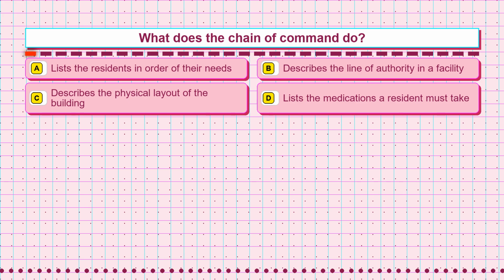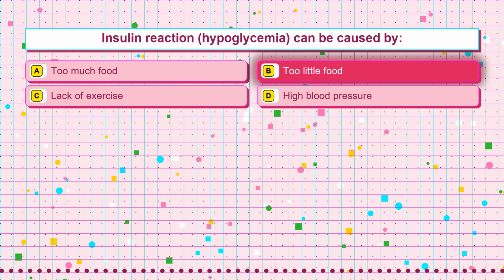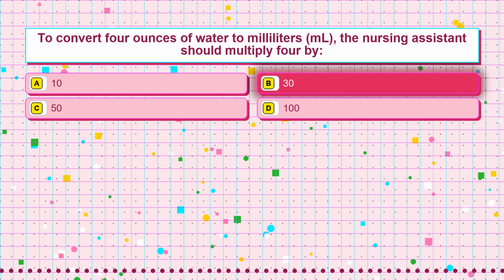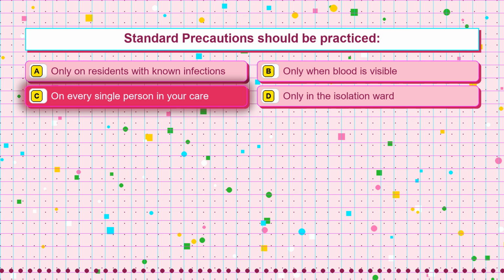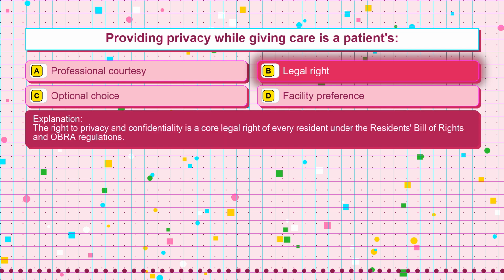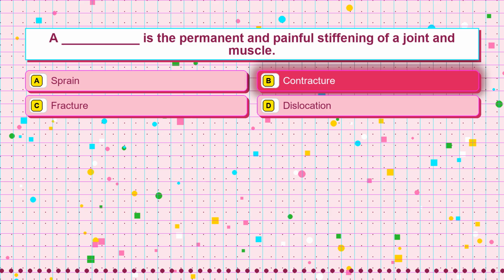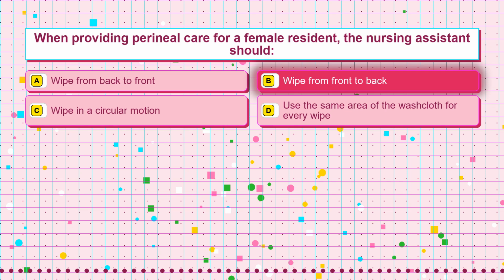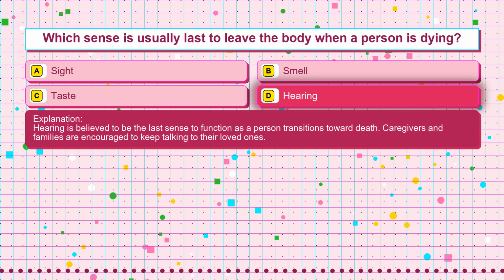Pass Iowa CNA Practice Test 2026 | Top 60 Exam Questions And Answers Study Guide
Preparing for the Iowa Direct Care Worker Registry exam in 2026 requires a focused understanding of the standards set by the Iowa Department of Inspections and Appeals. This updated practice test is specifically designed to help you master the state-approved curriculum used across Iowa. We cover every essential domain you will face on test day including resident rights basic nursing skills infection control and the specific psychosocial needs of residents in long term care facilities.

The 2026 Iowa CNA exam places a heavy emphasis on the safety and dignity of residents within nursing facilities and skilled nursing units. Many candidates find the questions regarding Iowa-specific mandatory reporting laws and resident confidentiality to be the most challenging. This video provides a detailed breakdown of these high-stakes topics ensuring you know exactly how to respond to complex ethics and safety questions. We also dive into clinical specifics such as accurate vital sign recording proper hand hygiene and the mechanics of safe patient transfers to prevent injuries.

Our 2026 study guide is updated to reflect the latest testing patterns and clinical guidelines used by testing providers like Credentia and Headmaster in Iowa. Since the exam often uses scenario-based questions to test your clinical judgment we explain the rationale behind every answer. This approach helps you recognize high-frequency keywords and avoid the common distractors that lead to incorrect choices. Whether you are testing in Des Moines Cedar Rapids Davenport or Sioux City this practice session is designed to build your testing endurance and confidence.

We are committed to helping you launch a successful career in the Iowa healthcare system. We also provide these services resources and help to support your journey from student to certified professional including targeted skill checklists and digital study materials tailored for Iowa applicants. Having access to professional-grade resources is the best way to ensure you meet the competency standards required for the state registry and start your career with a competitive edge.

By working through this full practice test you are effectively simulating the pressure and content of the actual Iowa certification exam. This consistent exposure to real exam material is the most effective way to ensure you pass on your first attempt in 2026. Use this video as your primary review tool to master the written portion of the test and secure your place on the Iowa Direct Care Worker Registry.